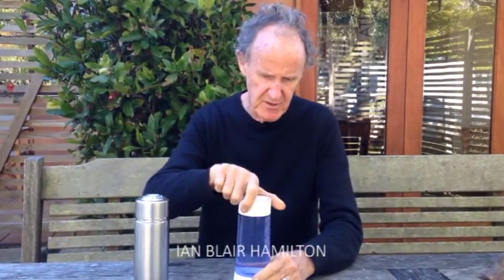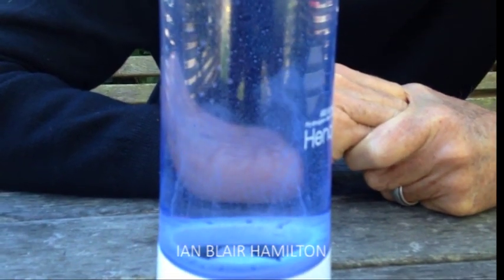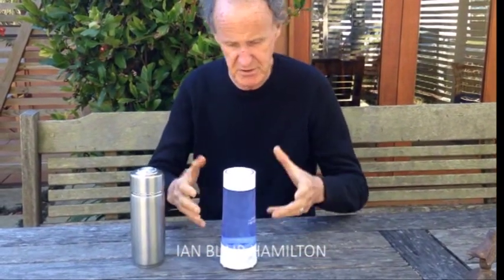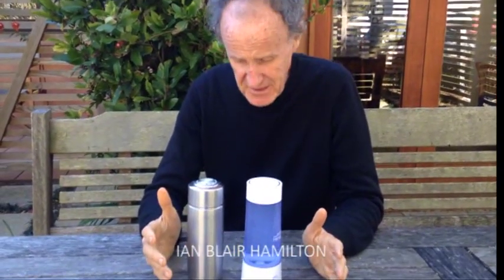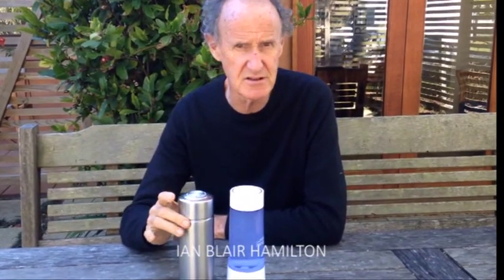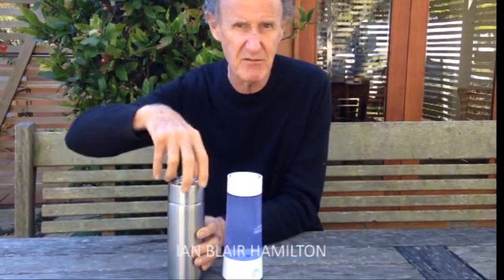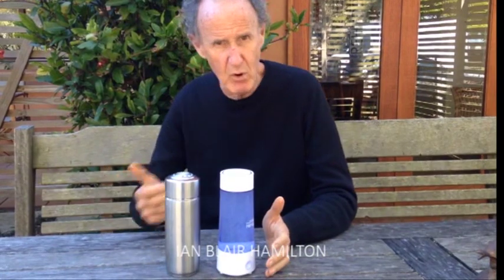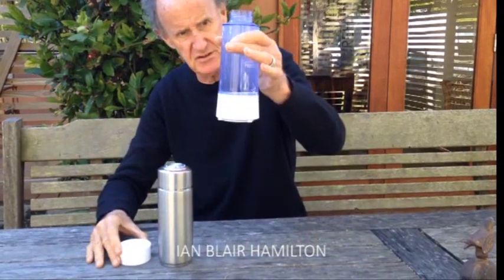Portable Molecular Hydrogen Rich Water Generators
Alkaline water specialist Ian Blair Hamilton discusses a new and an old hydrogen rich water generator. He asks whether we need to spend a lot of money to get H2 water.
Hydrogen infused water is now the subject of over 400 scientific studies showing some very surprising results for over 100 disease modalities.

Like it? Save $15 with this special price.

Just day after posting this video we had a call from a happy customer, Andris Dzelzs. He had 'regenerated' is AlkaPod magnesium by washing it and leaving it in the sun! He also reported that his BP had reduced.. This is becoming a  common report among users of the AlkaPod and the UltraStream, both producing hydrogen rich water.

in the US, in the UK.

Catch: "Are water Ionizers Obsolete?"